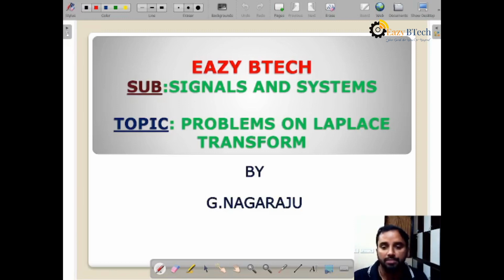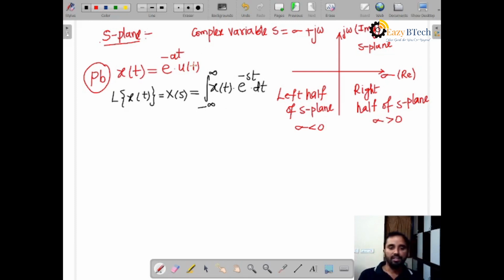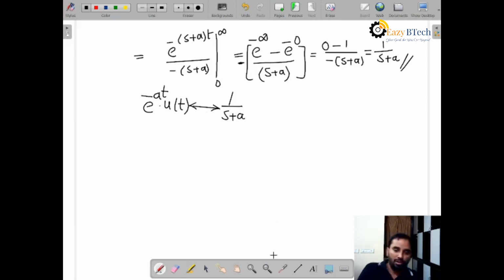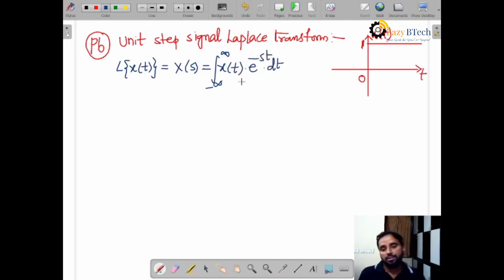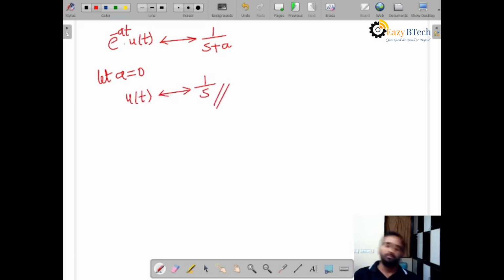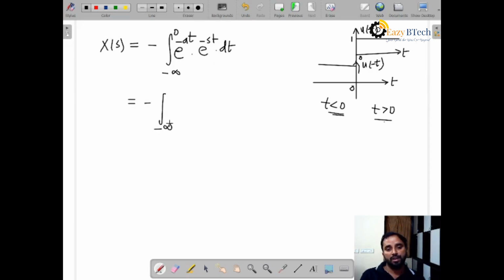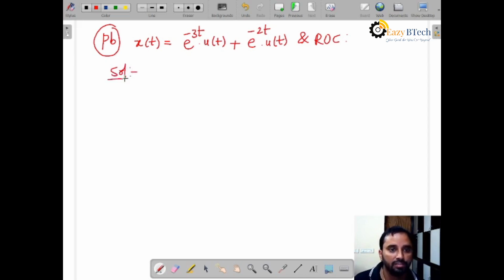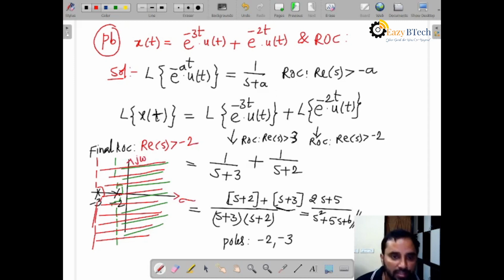LAPLACE TRANSFORM&Z-TRANSFORM || LAPLACE TRANSFORM&ROC || LECTURE43